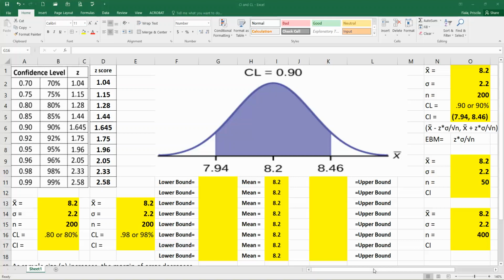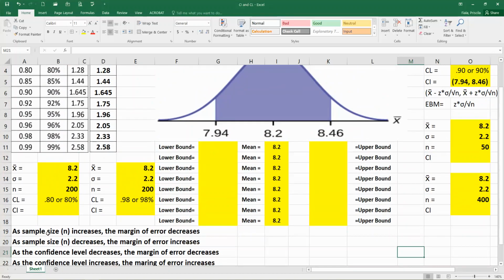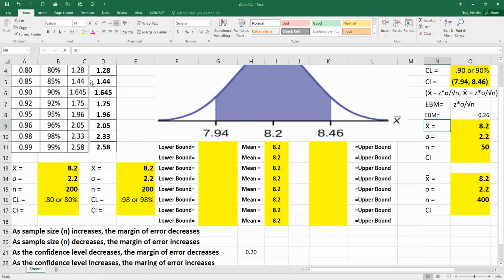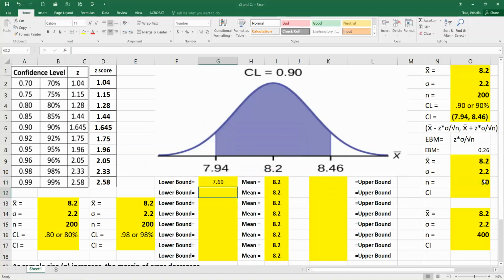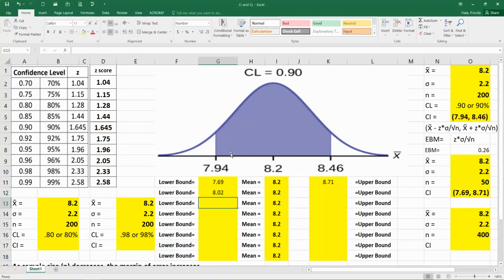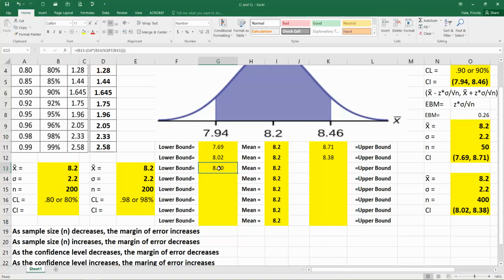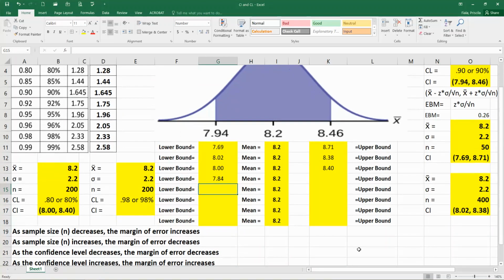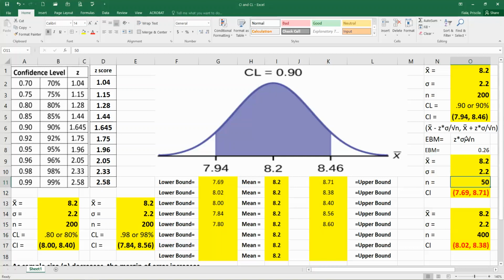Chp 8 Prs 66 and 68 further explained